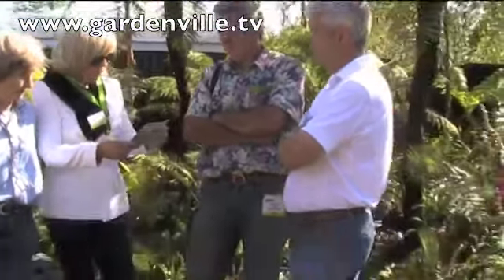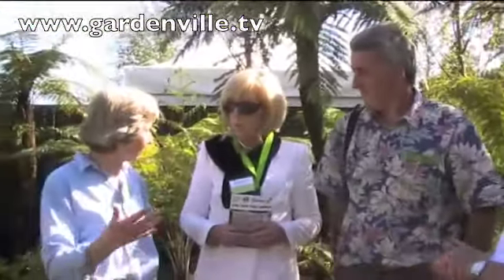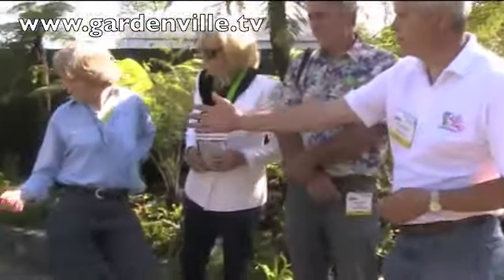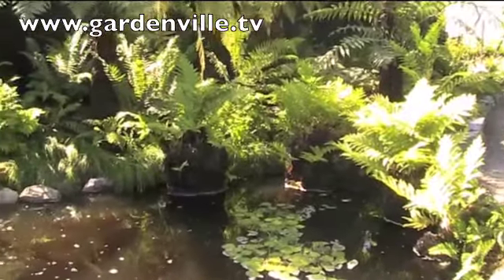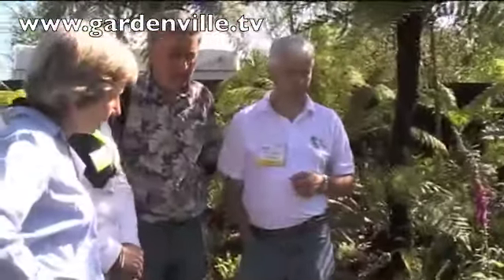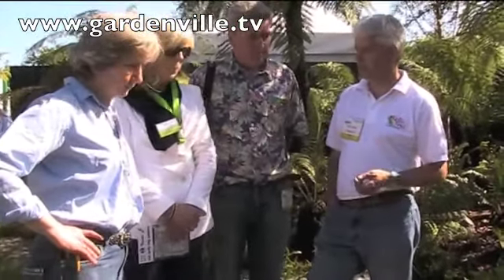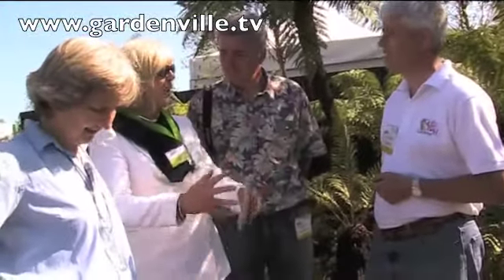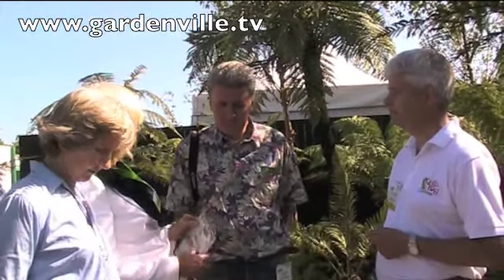Kells Bay garden by Frazer McDonagh and Billy Alexander.m4v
Fern, water feature,  gardening, growing, fish, plants, greenery